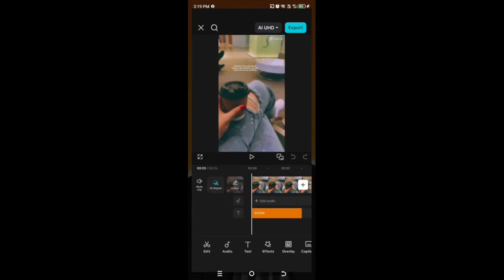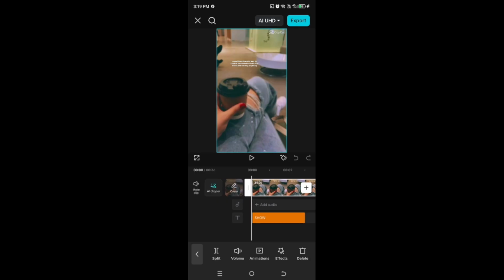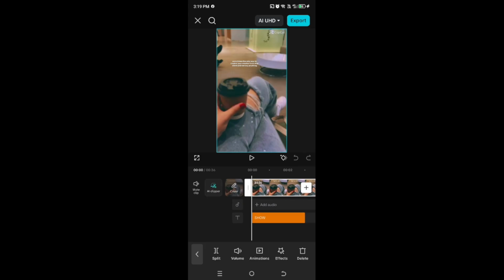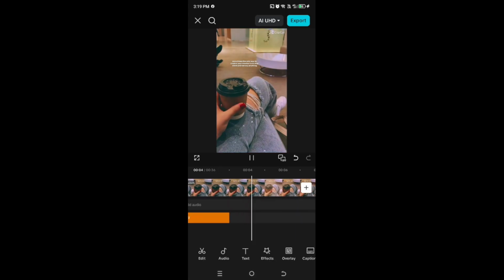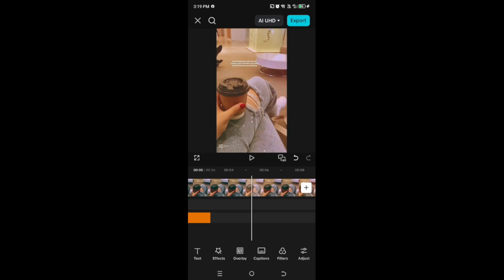How to add optical flow to videos in capcut (Latest Update)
How to add optical flow to videos in capcut

Learn how to add Optical Flow to videos in CapCut in this easy step-by-step tutorial. Optical Flow helps create smoother slow-motion effects by generating extra frames between clips, making your videos look more professional and cinematic.

In this video, I’ll show you how to enable Optical Flow in CapCut, apply it to your clips, and improve the smoothness of slow-motion videos.

📌 What you'll learn in this tutorial:

How to add Optical Flow in CapCut

How to create smooth slow-motion videos

How to adjust speed settings in CapCut

Tips for better video quality when using Optical Flow

This tutorial is perfect for content creators, TikTok editors, YouTubers, and beginners who want smoother slow-motion effects in their videos.